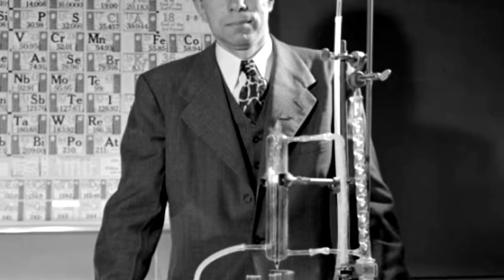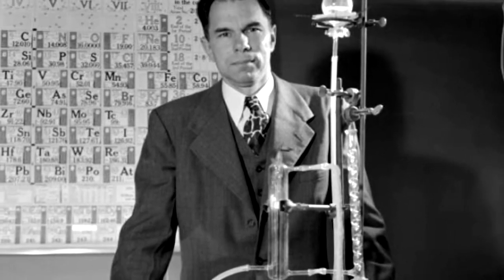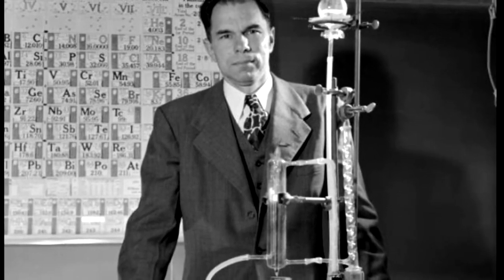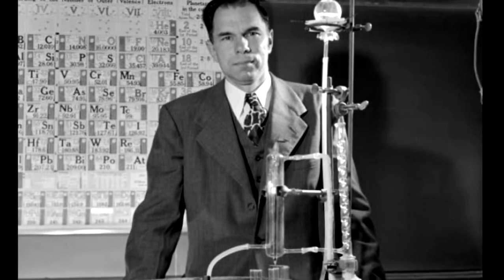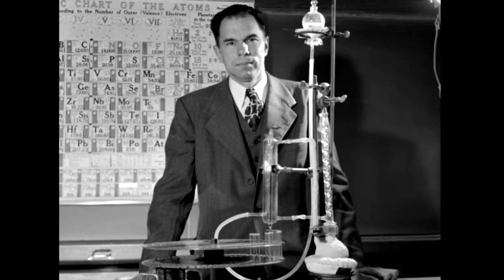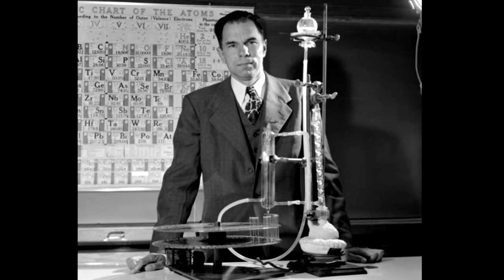The Weight of Plutonium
Physicist Peter Vandervoort and Manhattan Project chemist Glenn Seaborg describe Seaborg and his team’s work to isolate and weigh a sample of plutonium in Room 405 of Jones Laboratory.